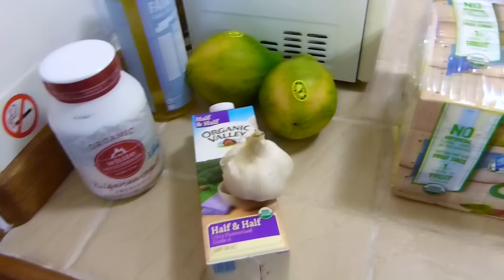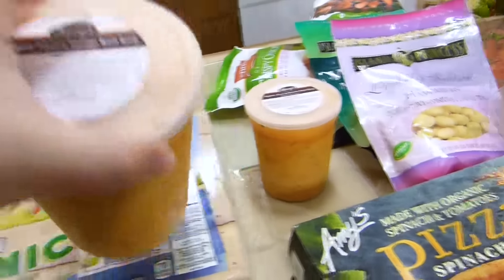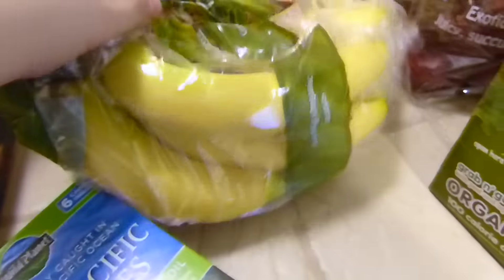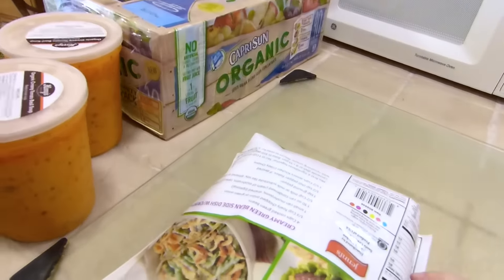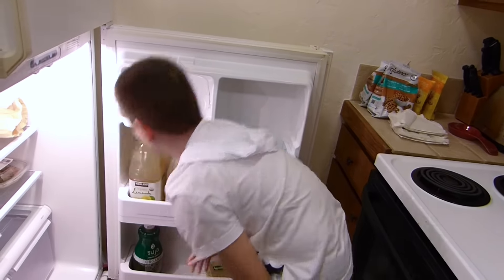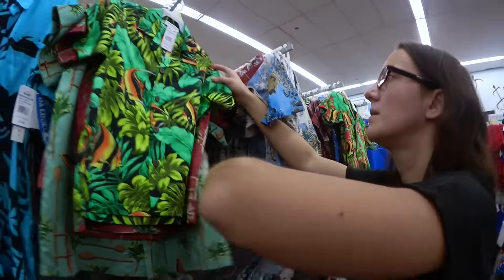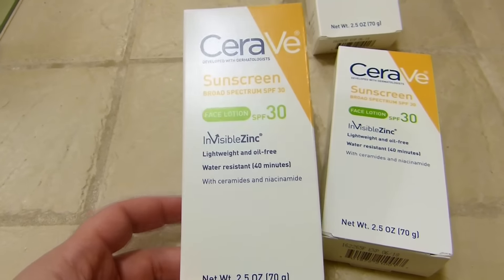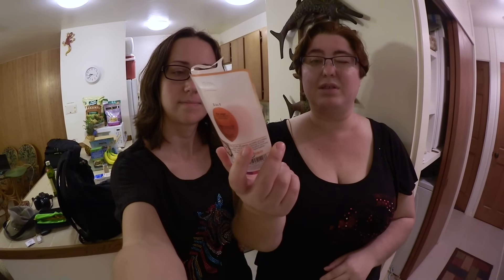Youtube Made Me Buy That! | Hawaii Vlog Day 2 (Part 2)| Gay Family Daily Fun